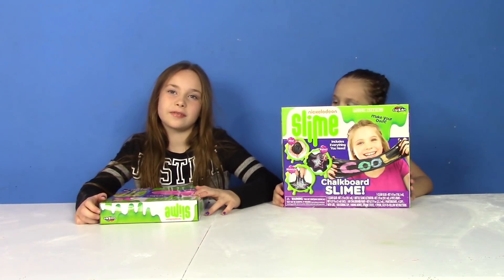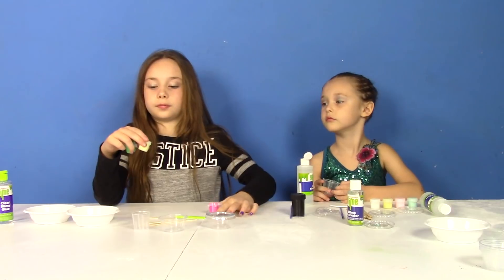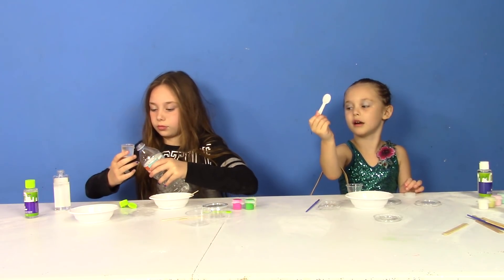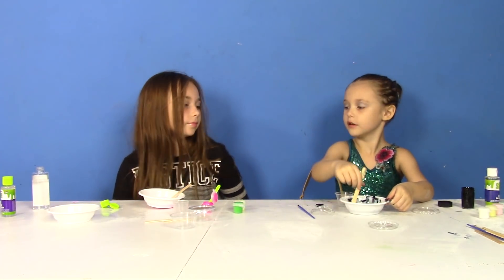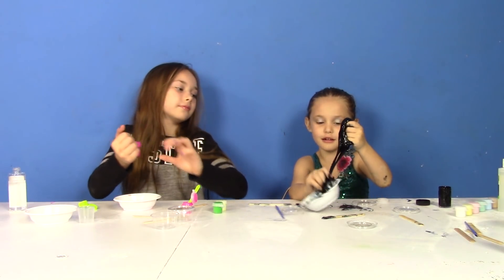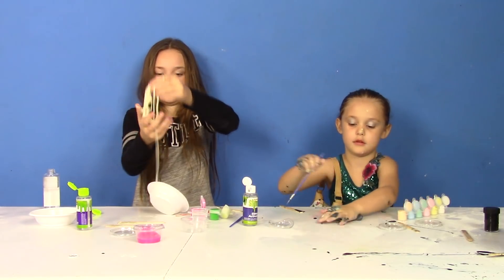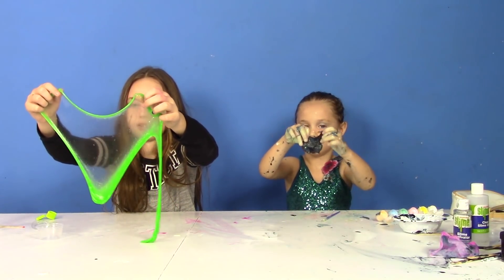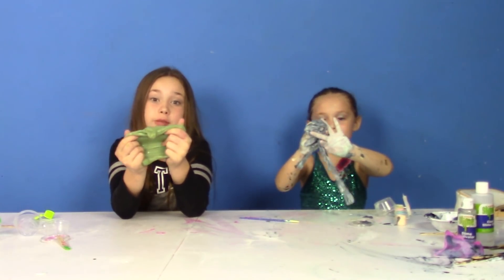Nickelodeon Slime Kits Neon Slime vs Chalkboard Slime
Today in this video the sassy kids and their family show you how to make neon slime and chalkboard slime with two different Nickelodeon slime kits. This science experiment is great for kids or the entire family.
Be part of the sassy squad
Find pictures, updates, and more about the sassy kids

MUSICAL.LY @thesassykids

Video filmed on camera below
Vlogging camera Canon PowerShot G7X Mark II Video Creator Kit

We participant in the Amazon Services LLC Associates Program, an affiliate advertising program designed to provide a means for sites to earn advertising fees by advertising and linking to Amazon.com and affiliated sites.